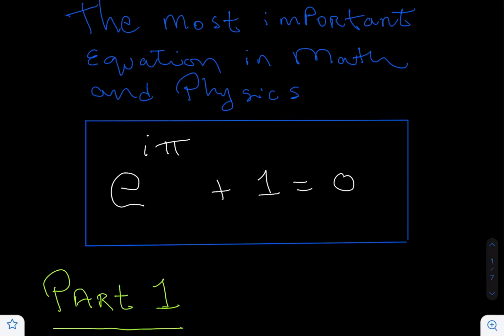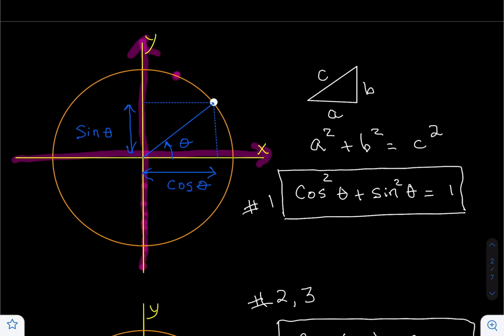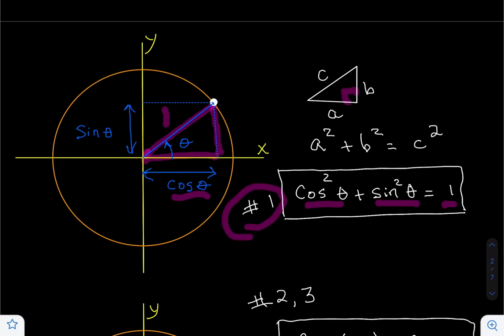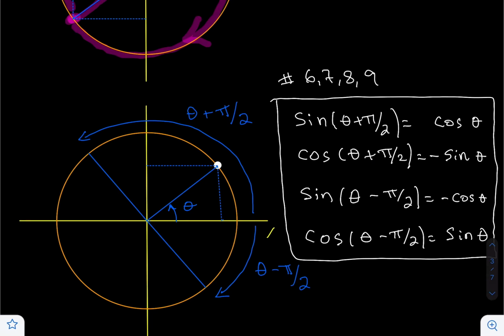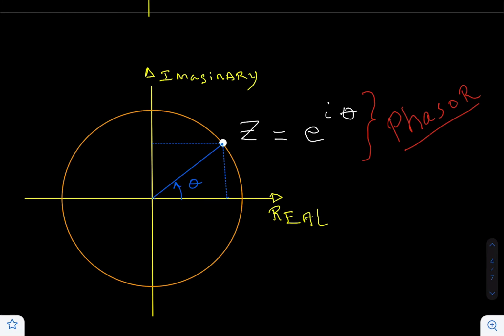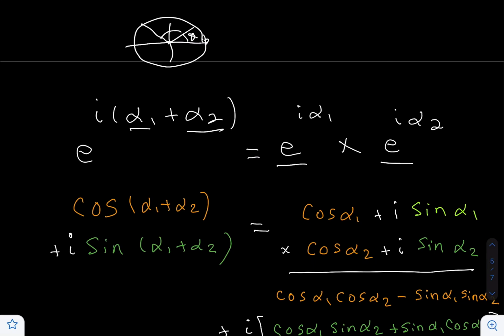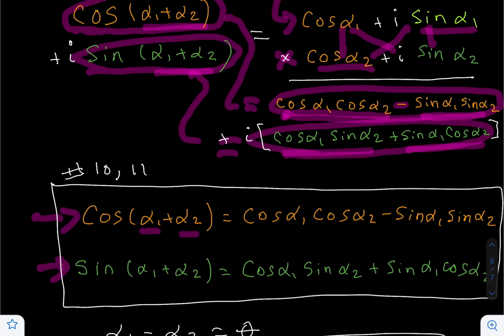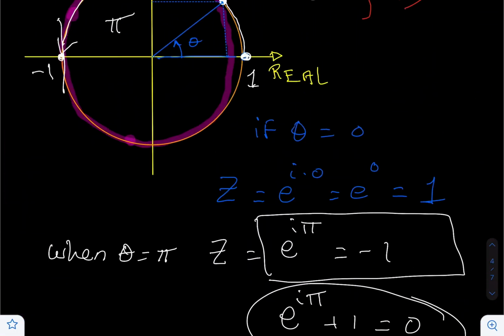Euler Identity used for Trigonometry